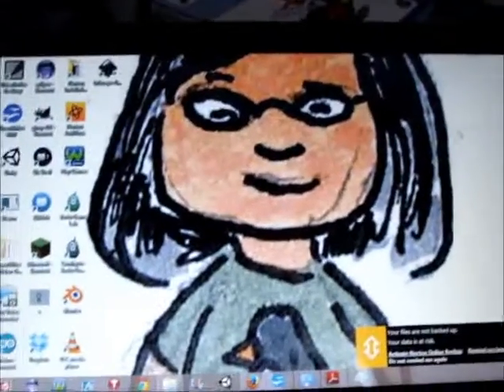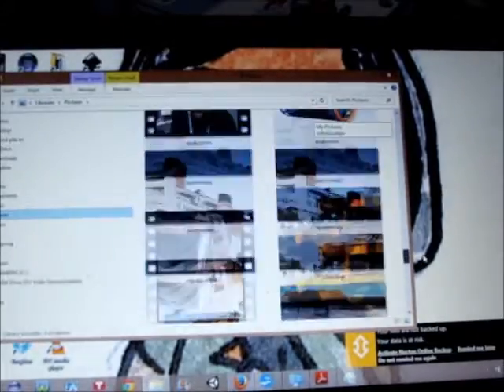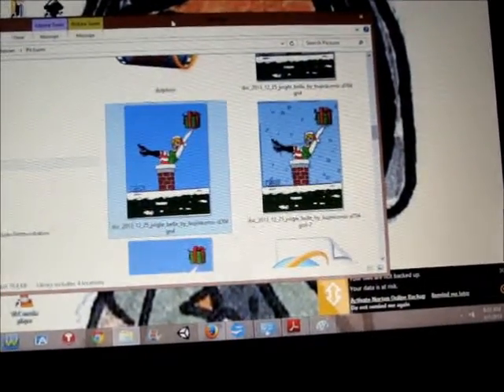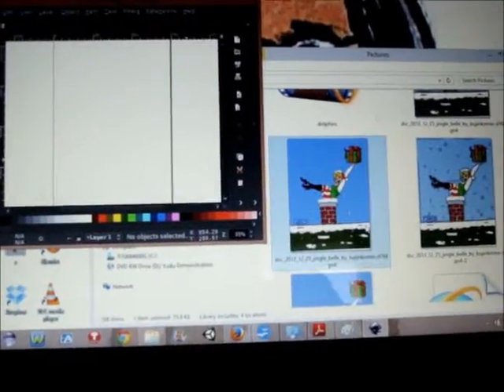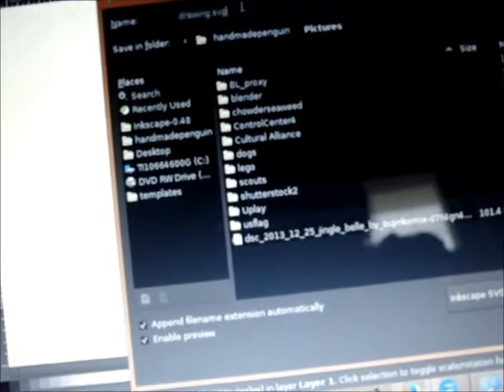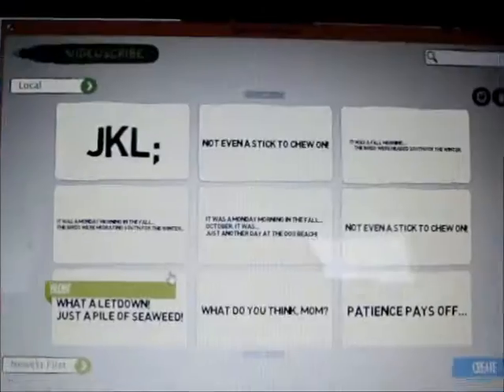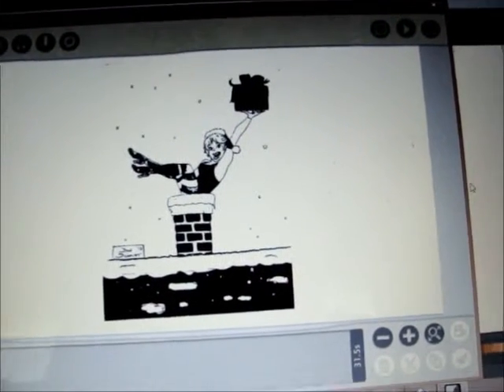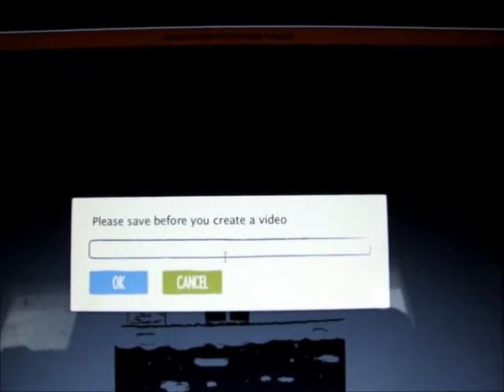Vector Conversion in Inkscape and Use in Sparkol's Videoscribe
Uses autotrace feature of Inkscape open source tool for .png to .svg format (vector graphic) and Sparkol's Videoscribe product to draw the image.